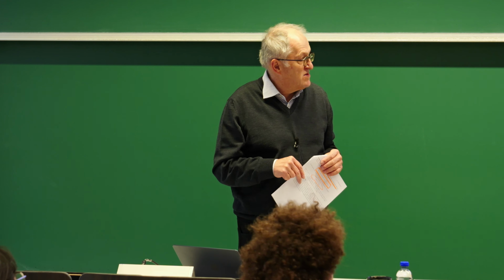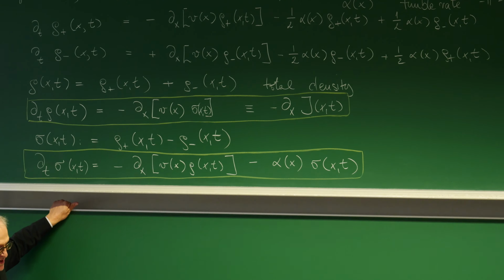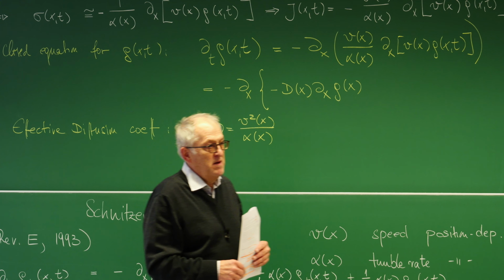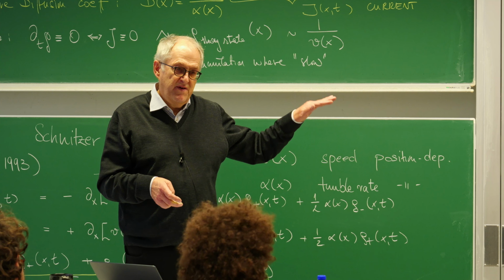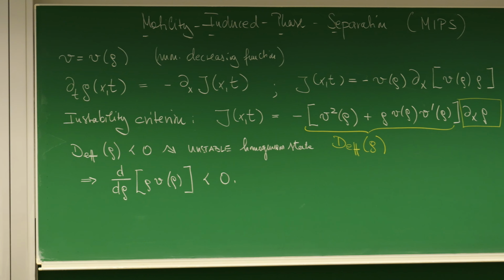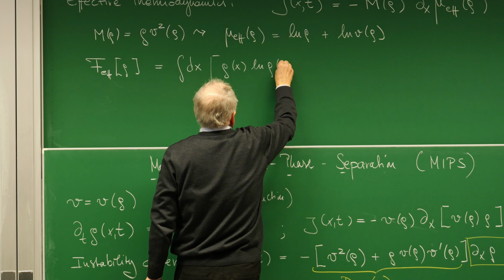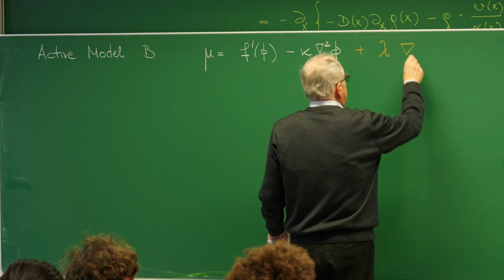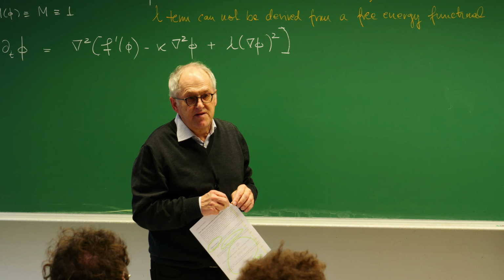19. Scaler Active Matter, Motility-Induced Phase Separation, Effective Free Energy, Active Model B